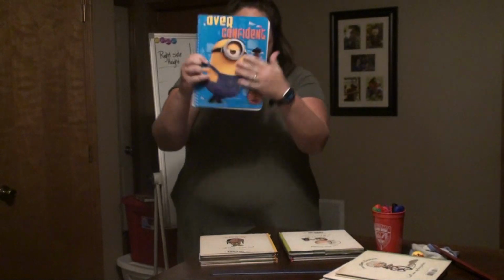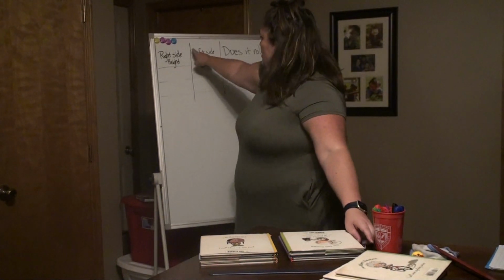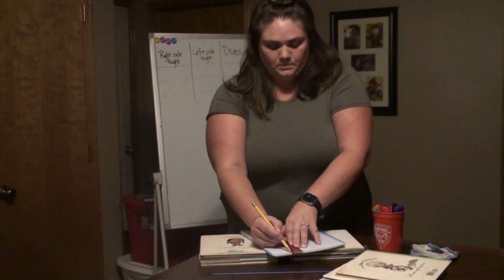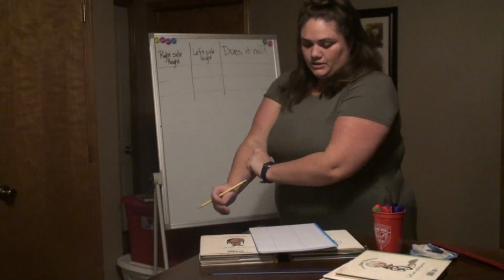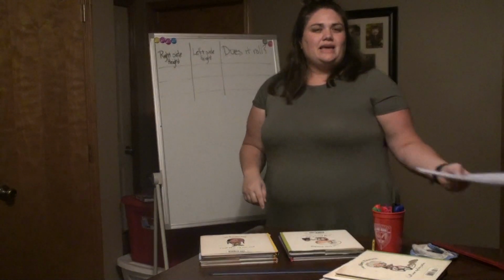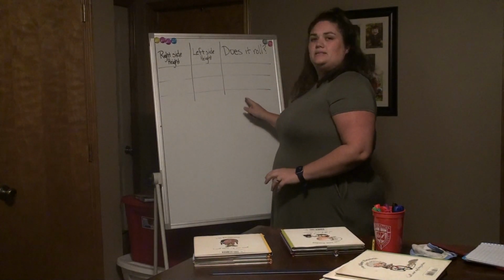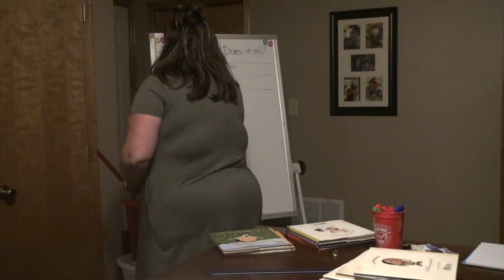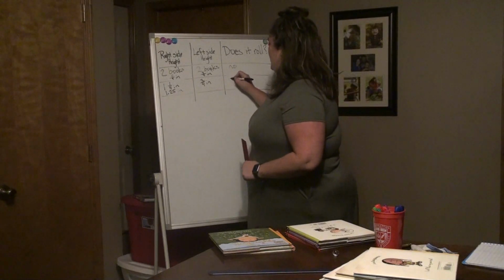Science Motion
Mini Lesson 1 Motion